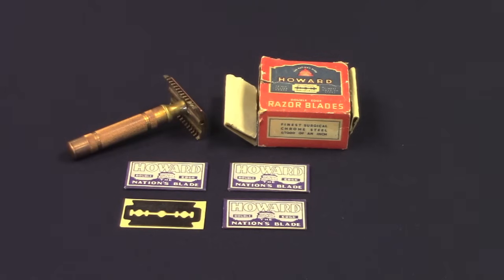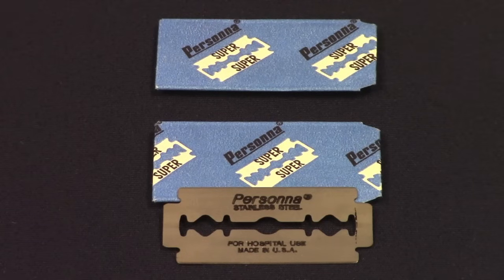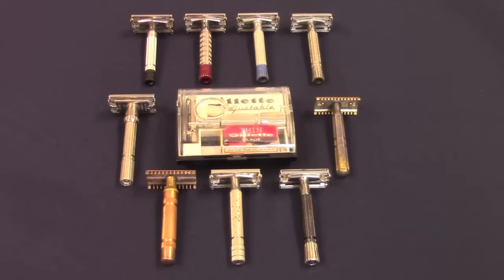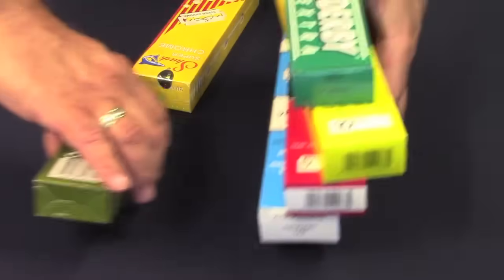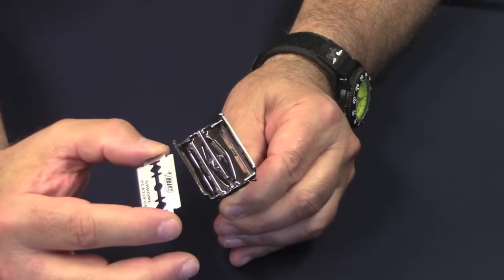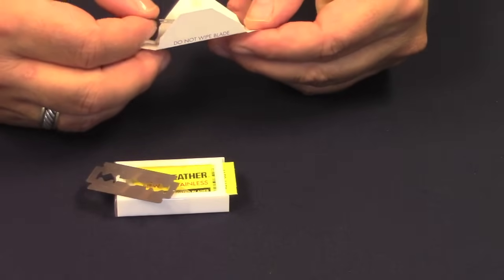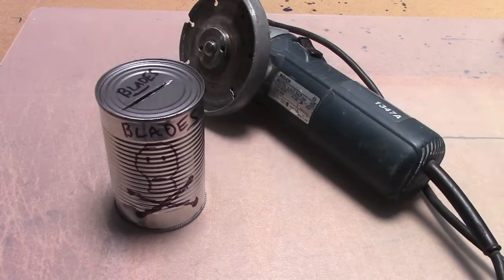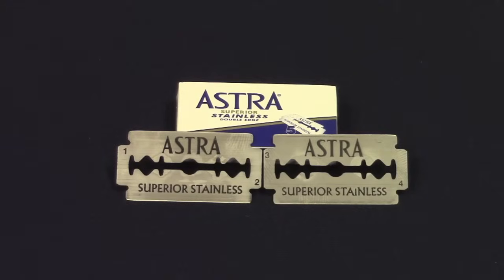Learn All About Double Edge Razor Blades@geofatboy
Geofatboy schools you on all things double edge razor blade related. History, storage, disposal, sharpness, markings. How many shaves per blade? Add the fact that it will provide you with a smooth, close, irritation free shave. It's all here! Visit ShaveNation.com for all your shaving supplies. Let us know what you’d like to see in an upcoming episode.

Geo